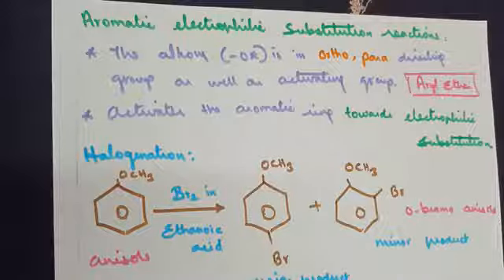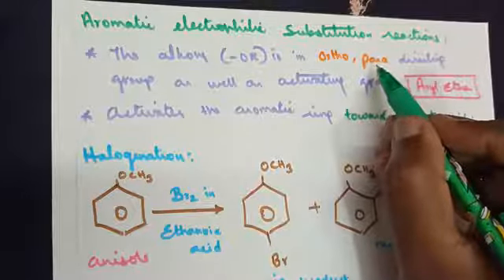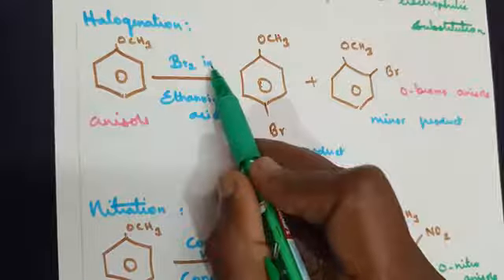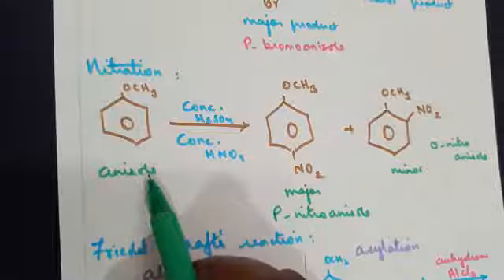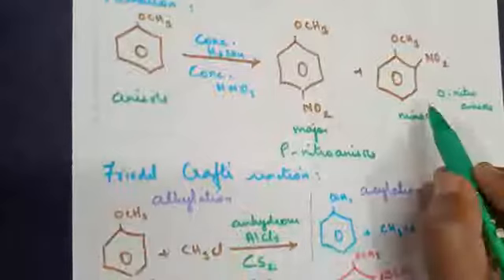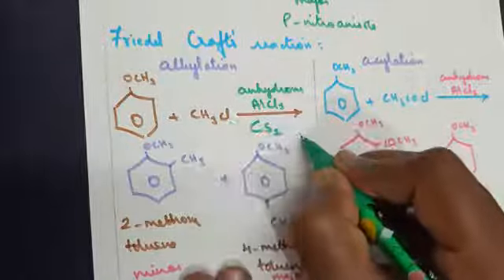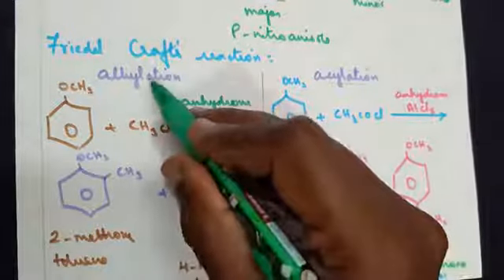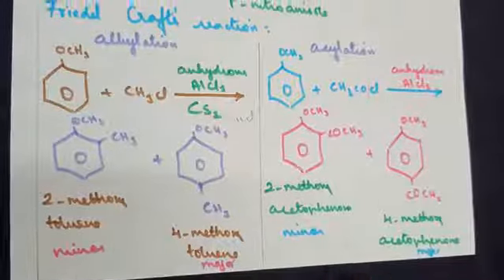Chemical properties of Aryl Ether | Hydroxy compounds & Ether - part 28 | TNSCERT | 12th Chemistry